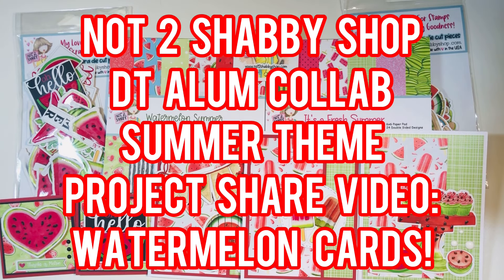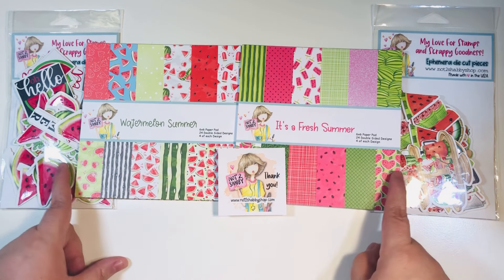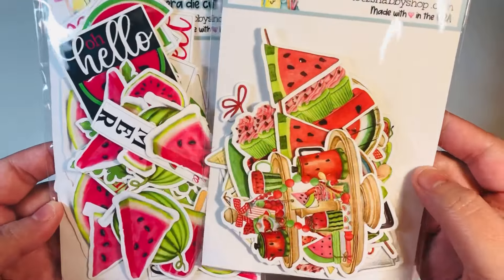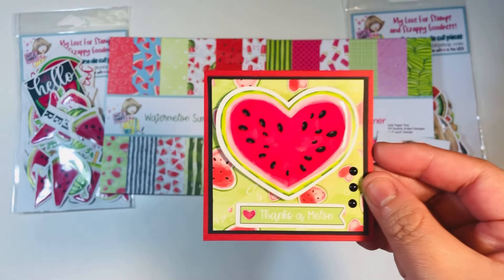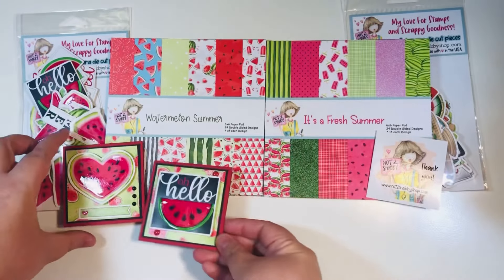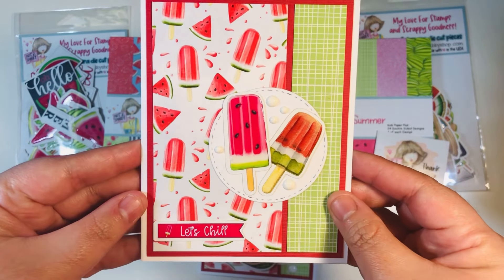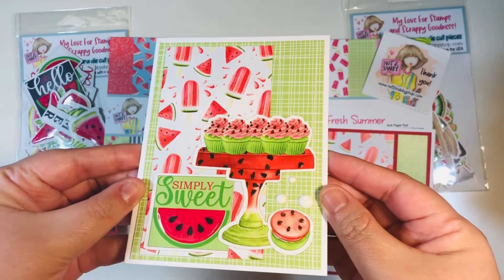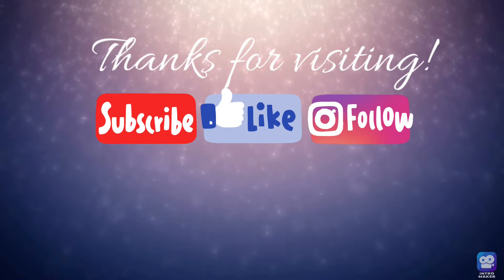Summer Inspiration Hop Using Not 2 Shabby Shop Items! Watermelon Cards!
Not 2 Shabby is Having A Fall Virtual Retreat!

Ranger Glossy Accents (Amazon):

Cutter Pillar Crop Paper Trimmer (Amazon):

Long Arm Stapler (Amazon):

We R Memory Keeper Envelope Punch Board:

We R Memory Keepers Corner Chomper:

Lineco PVA Glue (Amazon):

50ct Nail Files (for holders) (Amazon):

Jewel Picker Tool (Amazon):

Eyelet Setter Kit (Amazon):

We R Memory Keepers Eyelets (Amazon):

We R Memory Keepers Eyelet Tool (Amazon):

Sticker Paper 8-1/2” x 11” (Amazon):

Pigma Micron Black Archival Pens (Amazon):

Scotch ATG Tape Glider (Amazon):

500 ct Cello Bags - 3 sizes (Amazon):

Basic Grey Large Magnets (Amazon):

Basic Grey Small+Large Magnets (Amazon):

Bearly Art Glue (Amazon):

Sanjoki Alcohol Brush Markers (Amazon):

Accent Opaque 80lb Cardstock (Amazon):